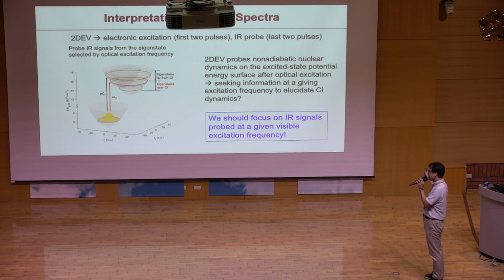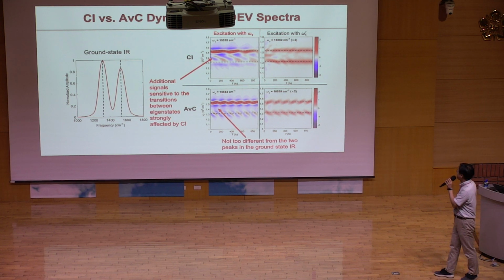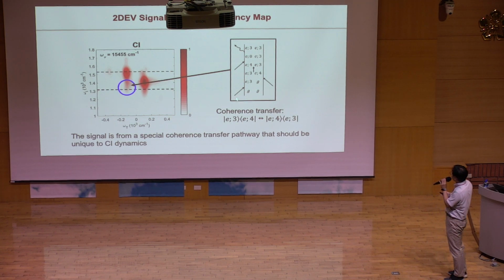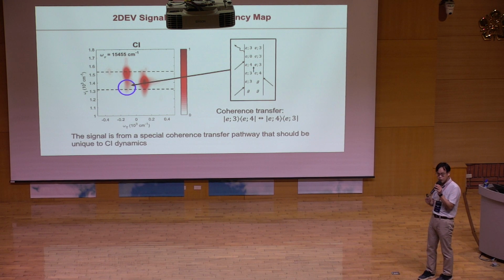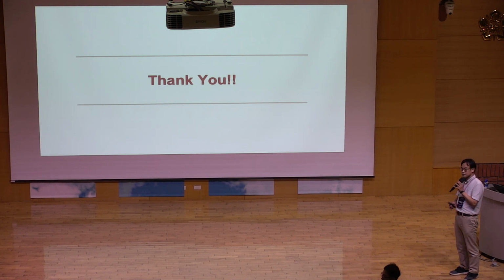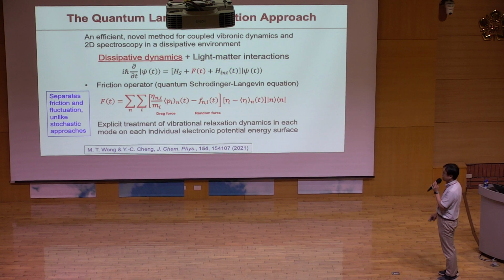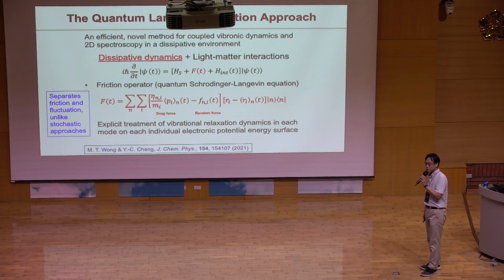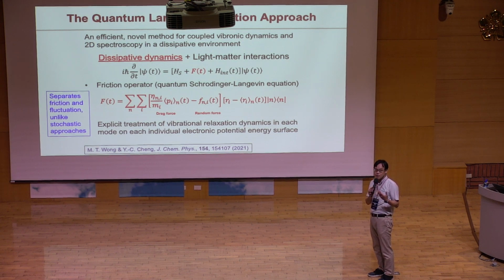24/04/16 Prof. Yuan Chung Cheng - New Approaches for Quantum Dissipative Dynamics and ..... - Part 3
Title: New Approaches for Quantum Dissipative Dynamics and Spectroscopy of Condense-Phase Molecular Systems

Speaker: Prof. Yuan-Chung Cheng (Department of Chemistry and Center for Quantum Science and Engineering, NTU/ Physics Division, National Center for Theoretical Science, Taiwan)

Abstract:
Quantum dissipative dynamics play important roles in a broad range of physical and chemical processes that determine properties of complex systems such as quantum devices, conjugated polymers, and photosynthetic complexes. Developing accurate theories for such open quantum system dynamics has long been a theoretical research challenge, particularly so for systems in the so-called intermediate coupling regime. In this talk, I will describe two theoretical approaches that we recently developed to undertake this challenge: a Schrödinger-Langevin theory that aims to treat electronic-nuclear dynamics on the same footing and a pure-dephasing reference system method that provides a unification of the coherent and incoherent electronic dynamics. In particular, the applications of the Schrödinger-Langevin theory to an array of two-dimensional spectroscopic signals based on direct simulations of the laser-driven, dissipative, nonadiabatic wave-packet dynamics have predicted decisive spectral signatures for elusive quantum phenomena such as Berry phase effects and Fermi resonances. Our findings show that the theoretical simulation method is a powerful tool for expanding the frontiers of ultrafast nonlinear spectroscopy. In addition, I will demonstrate that pure dephasing is a critical issue in quantum dissipative systems, and a well-chosen reference electronic system that treats pure dephasing adequately could lead to accurate descriptions of open quantum system dynamics using 2nd-order perturbative quantum master equations. Adopting a spin-boson model, I will show that a reference system constructed from a simple variational polaron theory yields dissipative dynamics in excellent agreement with results of the numerical exact QUAPI method in a broad parameter region. More importantly, the pure dephasing reference system theory can be considered as a unified theory of the conventional weak-coupling Redfield theory and strong-coupling perturbation theories. In sum, the two new theoretical approaches emphasize the importance of dynamical representations that balance quantum fluctuations and dissipations in accurate descriptions of open quantum system dynamics.

References
1. M.T. Wong and Y.-C. Cheng, J. Chem. Phys., 154, 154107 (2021).
2. H.-H. Teh, B.-Y. Jin, and Y.-C. Cheng, J. Chem. Phys., 150, 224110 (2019).
3. S.-T. Hsieh, L. Zhang, D.-W. Ye, X. Huang, and Y.-C. Cheng, Faraday Discuss. 216, 94 (2019).
4. Y. Chang and Y.C. Cheng, J. Chem. Phys., 142, 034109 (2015).
5. Y.-H. Hwang-Fu, W. Chen, Y.C. Cheng, Chem. Phys., 447, 46 (2015).
6. Q. Ai, Y.-J. Fan, B.-Y. Jin, Y.C. Cheng, New J. Phys., 16, 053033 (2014).
7. H.-T. Chang, P.-P. Zhang, Y.C. Cheng, J. Chem. Phys., 139, 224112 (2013).